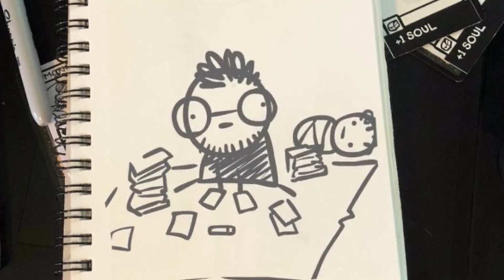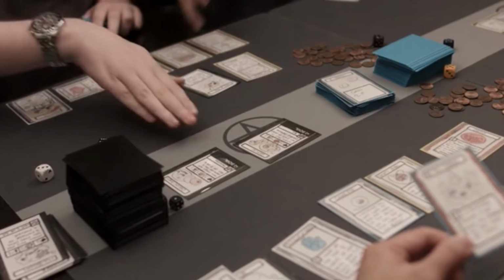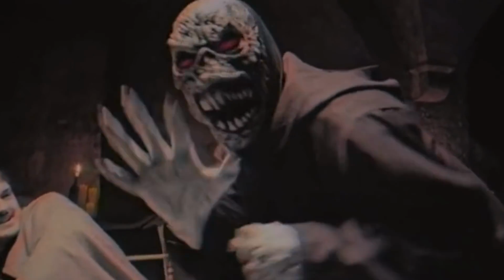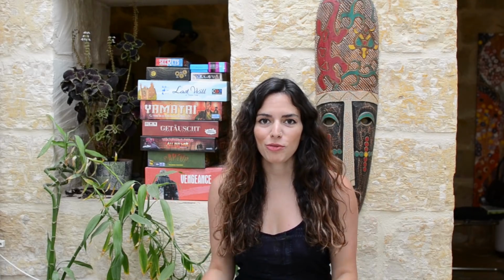The Rhino Roundup - Fighting off flies (01/07/18)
Roundup video of some of the top boardgame campaigns on Kickstarter in the last 2 weeks.

The games talked about in this episode:
Tang Garden
Getaway Driver
Solomon Kane
The Binding of Isaac: Four Souls
Escape the Dark Castle